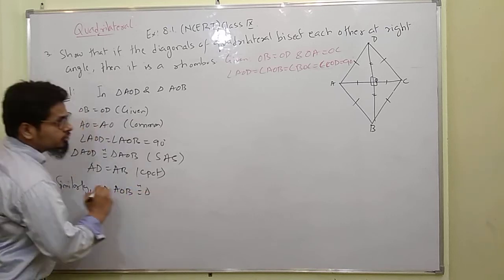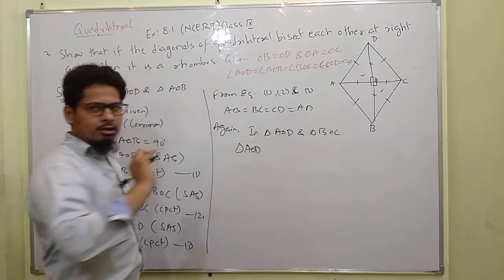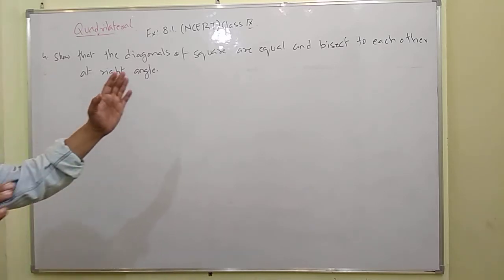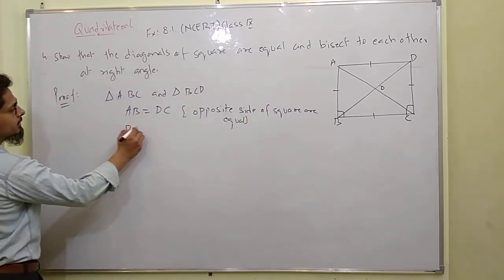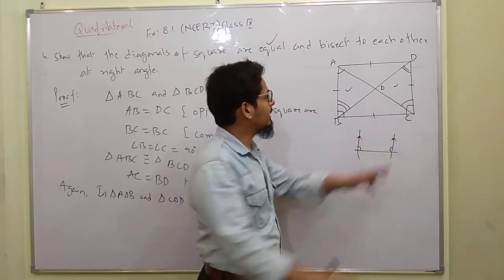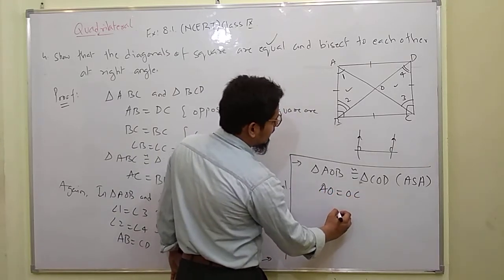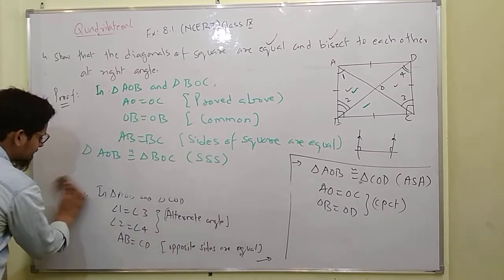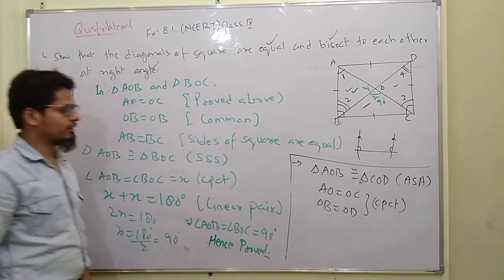Quadrilateral part 3 class IX